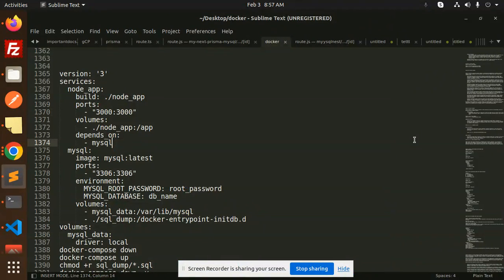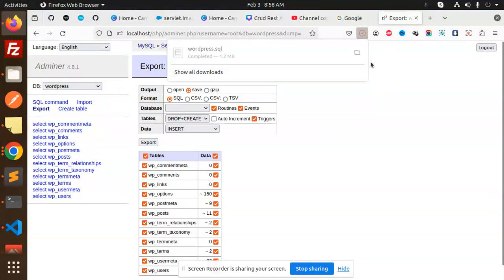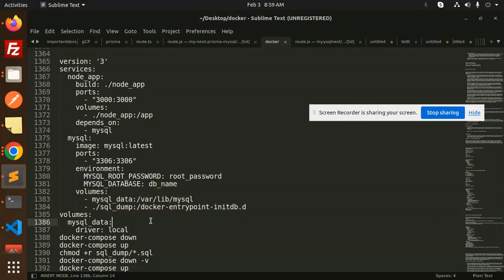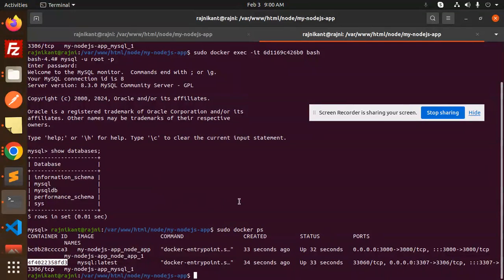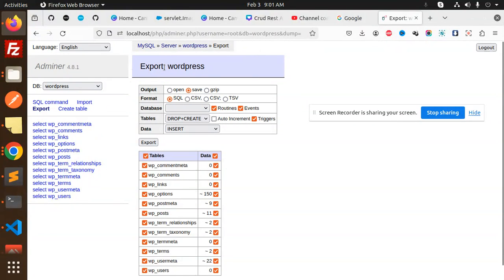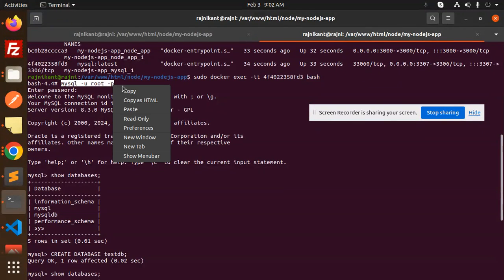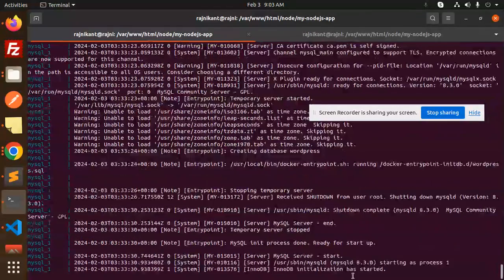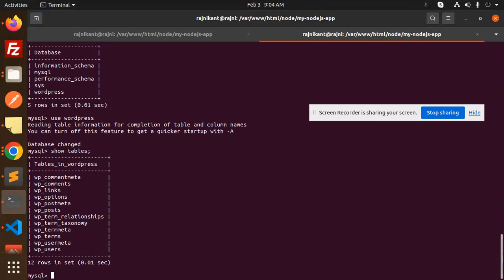Docker Tutorial for Beginners #29 Import data into MySql with docker-compose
Import data into MySql with docker-compose
Import data.sql MySQL Docker Container
Docker-compose mysql: import .sql
How to import a mysql dump file into a Docker mysql container
Setting up MySQL and importing dump within Dockerfile
How to import database in MySQL using Docker Compose?
How to set up MySQL with docker compose?
How to load SQL file in MySQL docker?
How to run SQL script in Docker Compose?
Importing .sql files into MySQL using Docker Compose
How can I import a .sql file once I start up my docker
    Docker tutorial
    Docker basics
    Docker containerization
    Docker for beginners
    Docker images
    Docker containers
    Docker commands
    Dockerfile tutorial
    Docker networking
    Docker compose tutorial
    Docker swarm tutorial
    Docker volume tutorial
    Docker best practices
    Docker security
    Docker orchestration
    Docker deployment
    Docker troubleshooting
    Docker CI/CD
    Docker Kubernetes tutorial
    Docker for DevOps

Nest